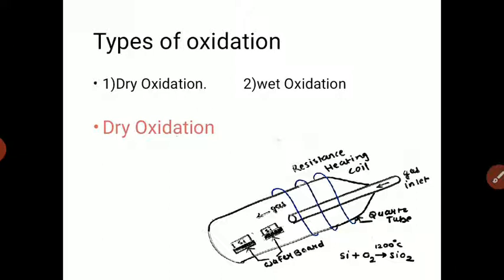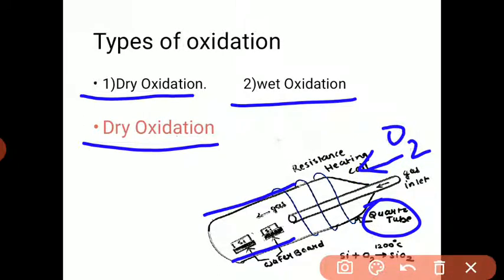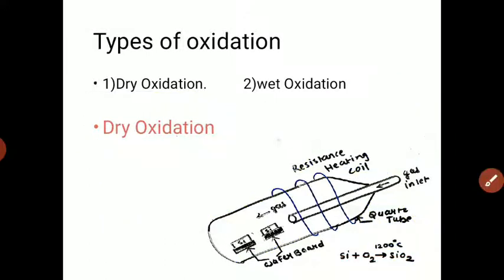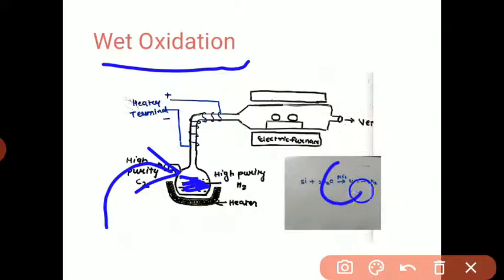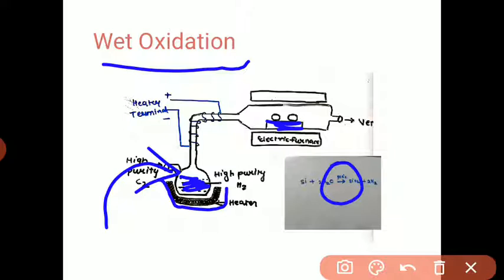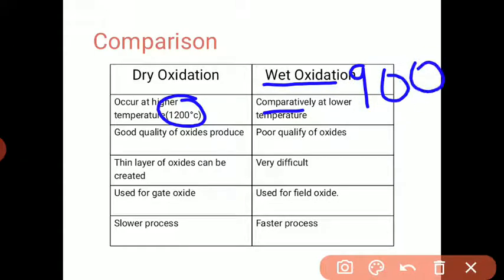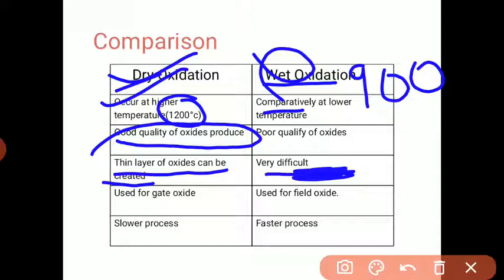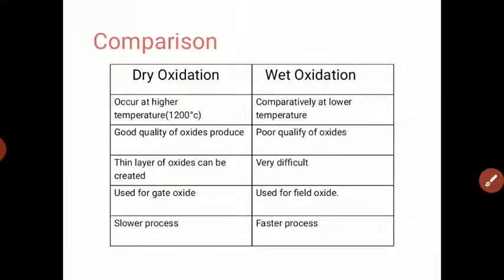Lec-10|| Oxidation-2llAdvance electronic||ESE||Gate